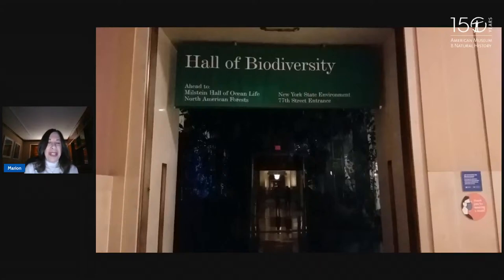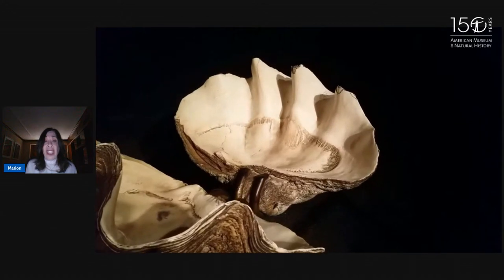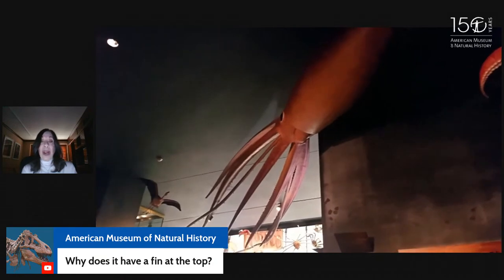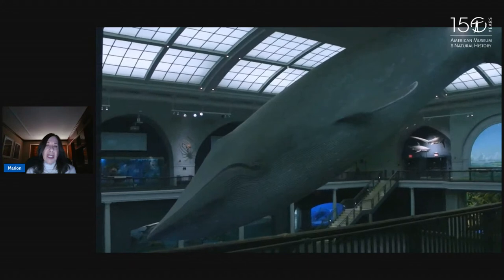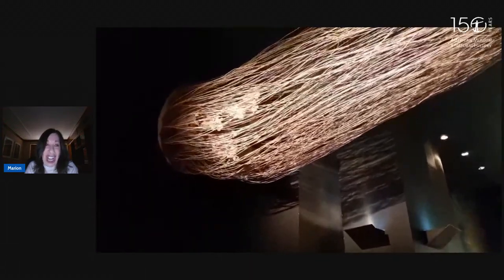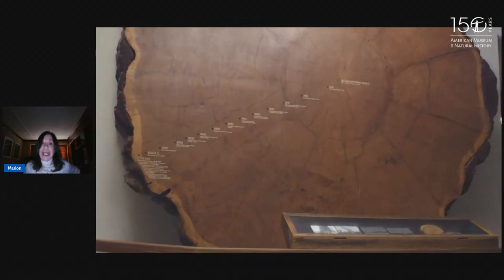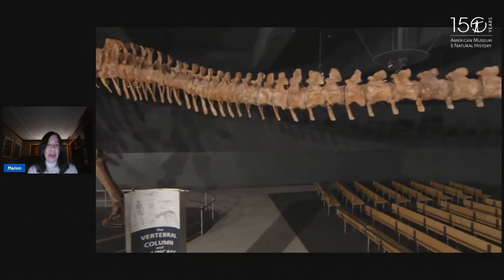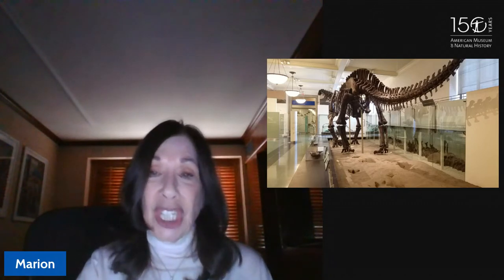Giants of the American Museum of Natural History Tour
Meet some of the Museum’s biggest celebrities in our Giants of the Museum tour! You might know that the largest animal on Earth is the blue whale, but what about the longest? Or the biggest flower? We’ll visit all those and more as we discover how some organisms get to be so large, and why size can be an evolutionary advantage. This program aired live on Tuesday, February 23, 2021.

Find North America's largest terrestrial mammal as you take our tour of the Hall of North American Mammals

Tour guide Marion Schultheis will make stops in the Hall of Biodiversity, the Hall of Ocean Life, and the Hall of Saurischian Dinosaurs on this virtual walk through the Museum. Can you guess what our largest fossil is? (Surprise: it’s not the Titanosaur.) Tune in for the answer!